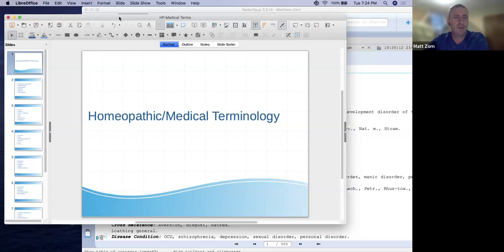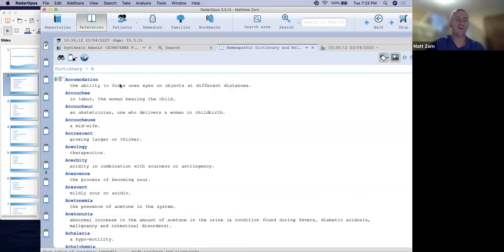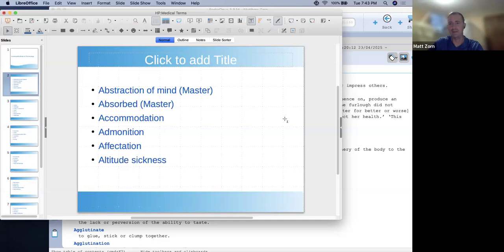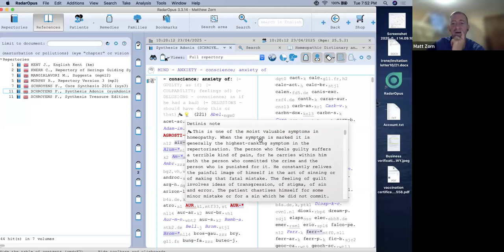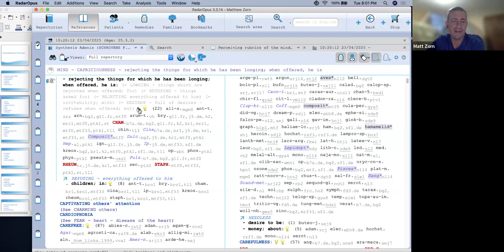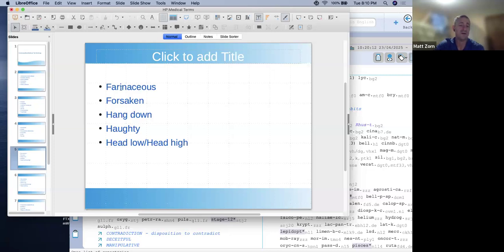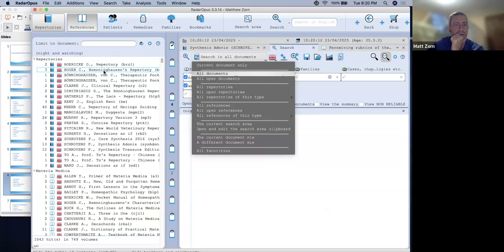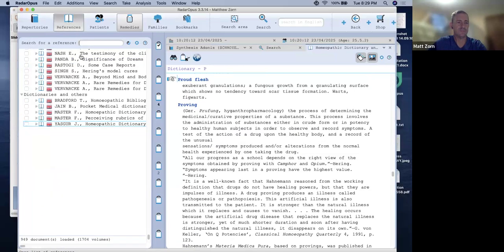Homeopathic terminology with Dr Matthew Zorn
This presentation will focus on essential terms we find in the homeopathic literature and the repertory. Many terms in homeopathy are antiquated, and need to be looked up. We will explore the meaning of each term, and how it applies in homeopathy using Yasgur’s Dictionary as well as the Repertory itself